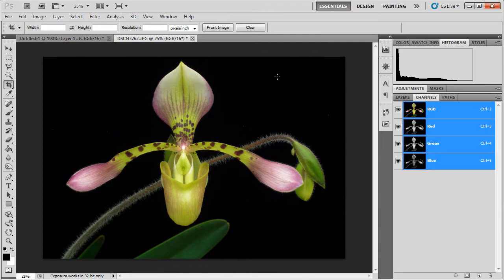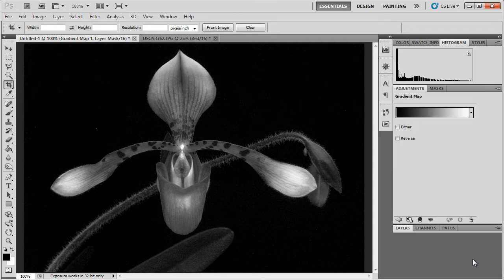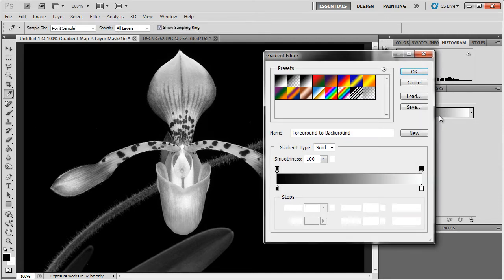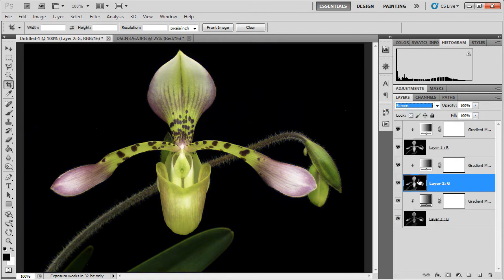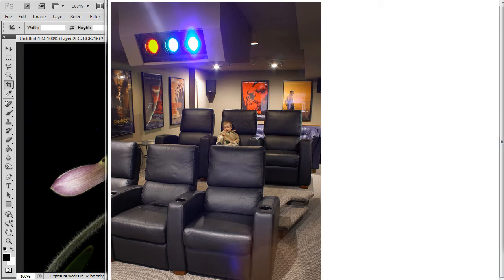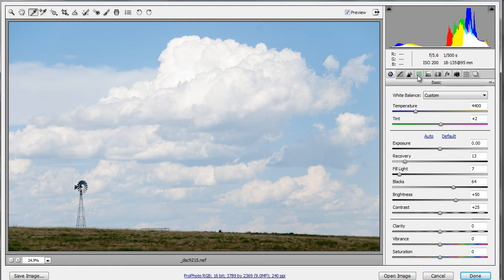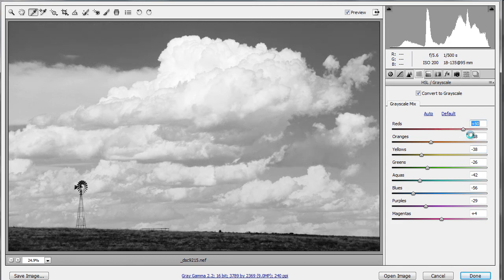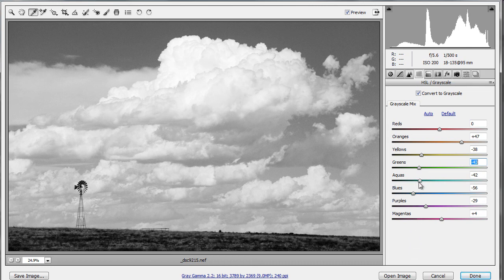LightAndMatter.org (Part 4) Black and White Digital Photography Basics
This is part 4 of 8 in the first video series from Light and Matter on Black and White Photography, covering conversion of color to black and white, color toning, and tone adjustments.